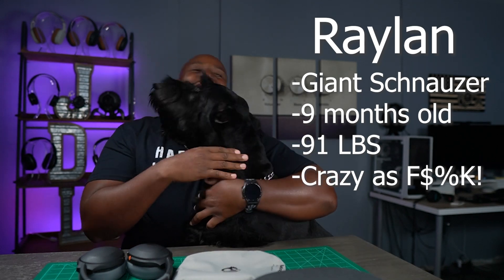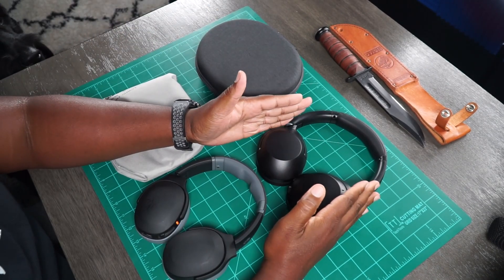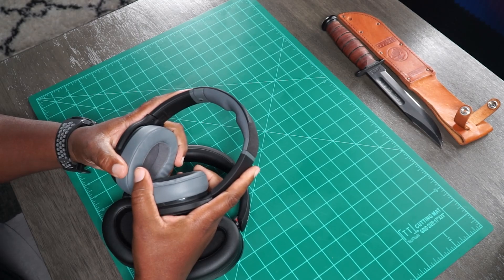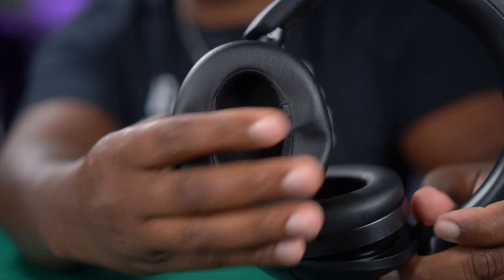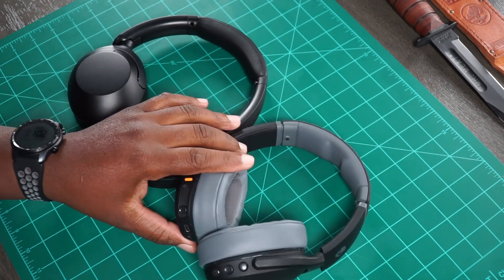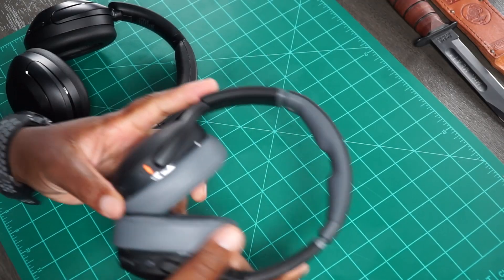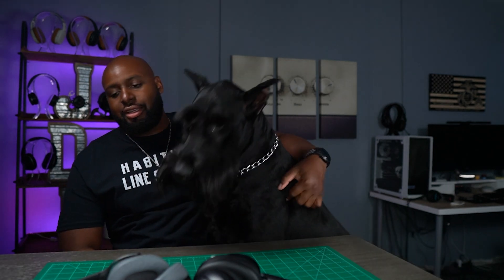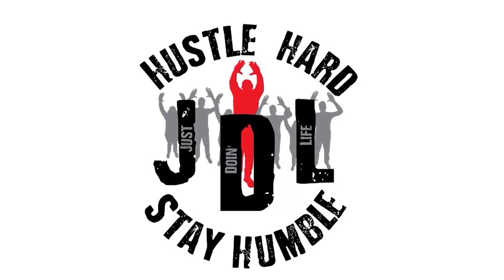Sony WH-XB910N vs Crusher EVO: Who's The 👑 Of BASS?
Let's compare the new Sony WH-XB910n to the Sklullcandy Crusher Evo. Who will be the best bass headphones of 2021? 🔴SPOILER: If you already own the XB900N, there is no need to upgrade to the XB910N.

Amazon US
Amazon UK